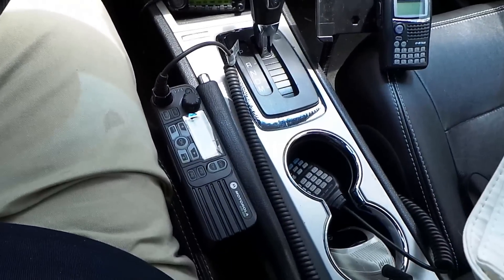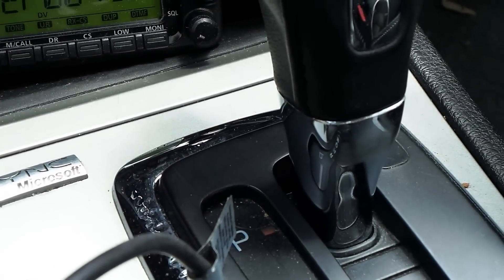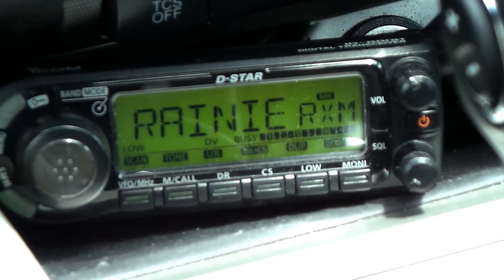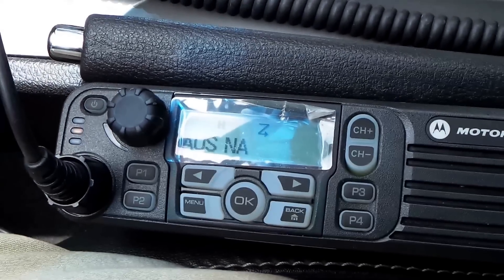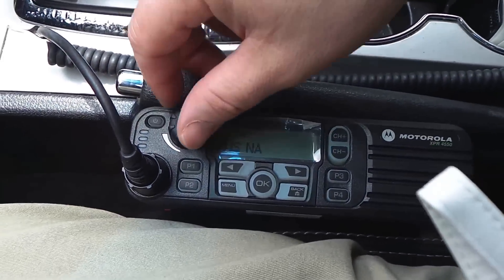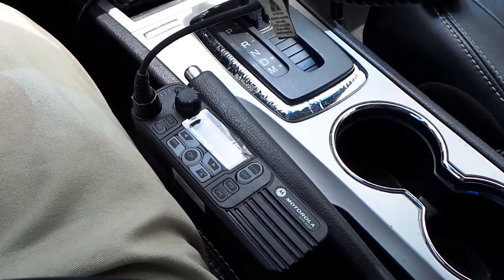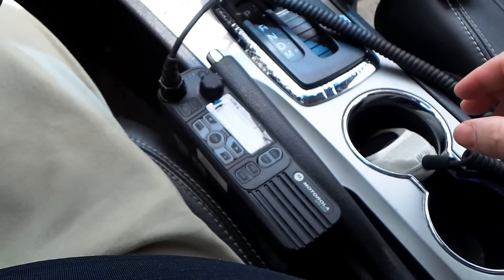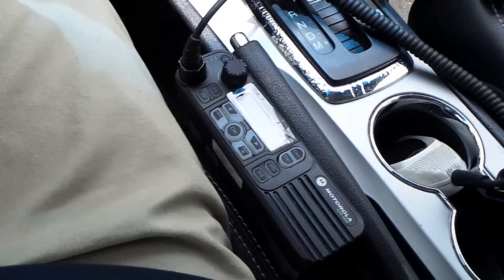Ham Radio DStar & DMR MotoTrbo Kb5yzdMobile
Ham Radio DStar & DMR MotoTrbo Mobile